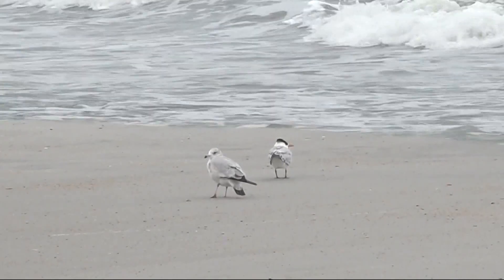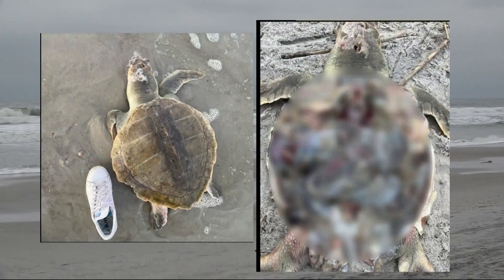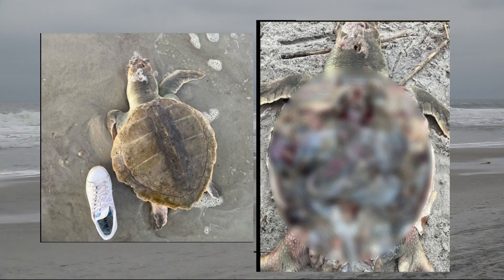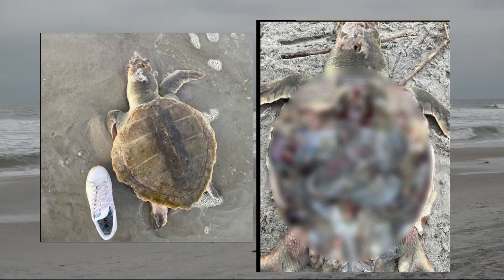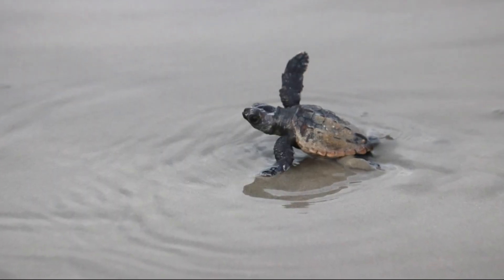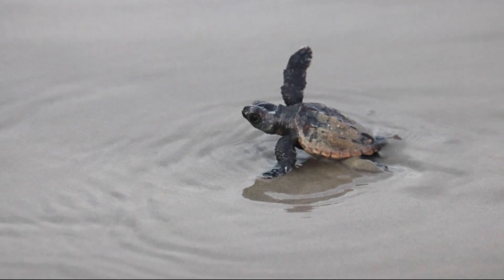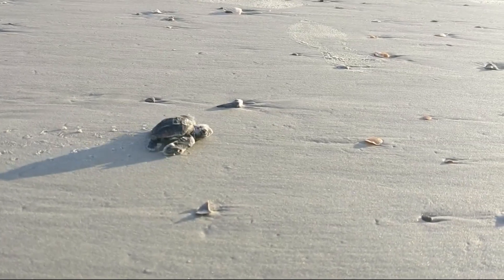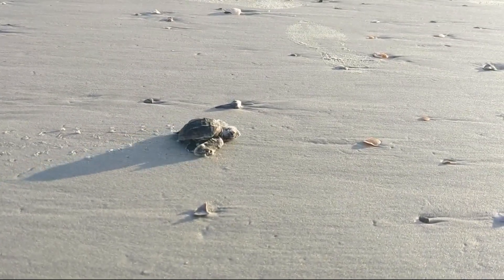Turtle Patrol reports 'mutilated' sea turtle in Atlantic Beach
Harming a sea turtle in the state of Florida is a third-degree felony.